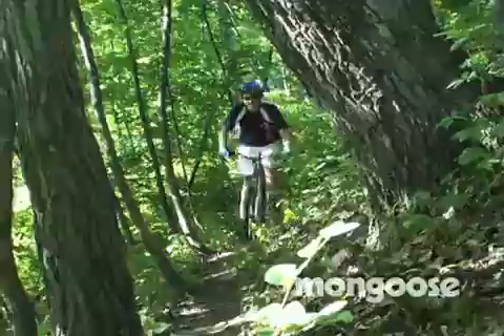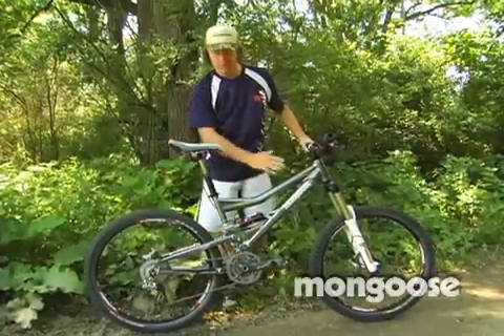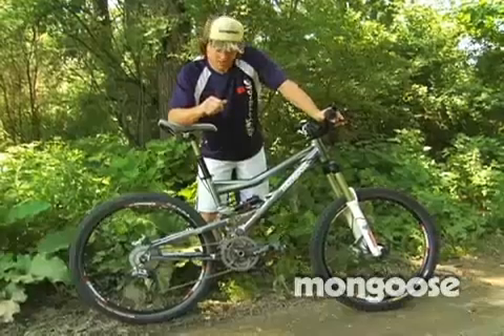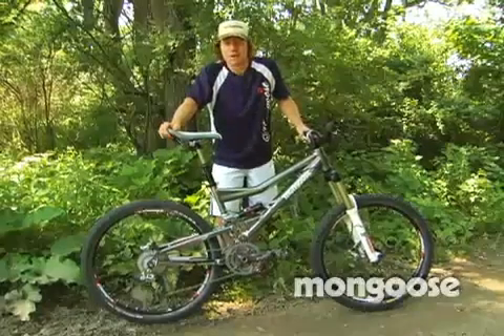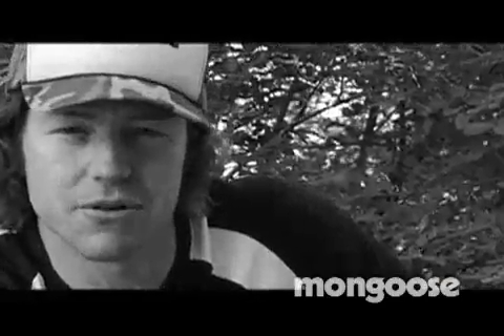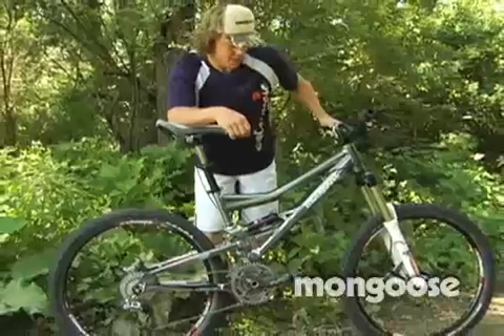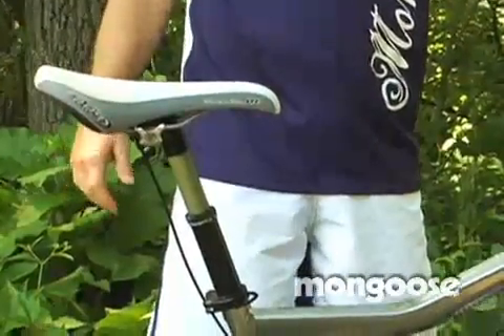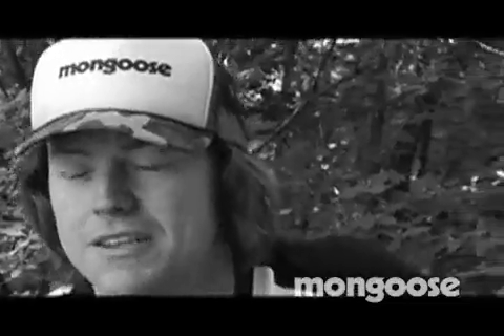EC Bike Check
See how EC runs his Mongoose Khyber Super